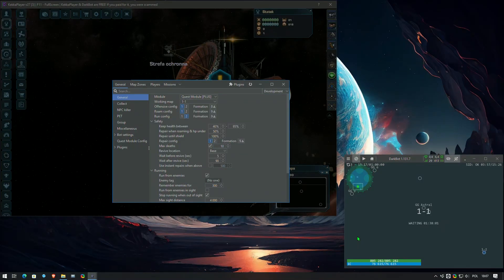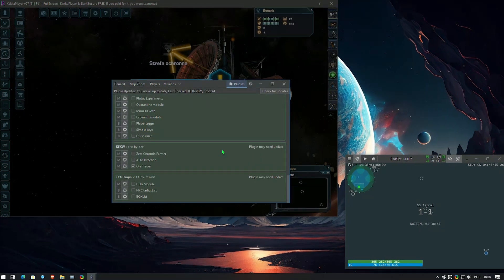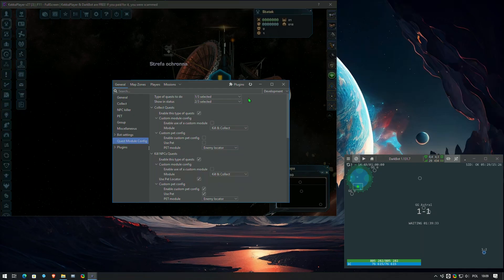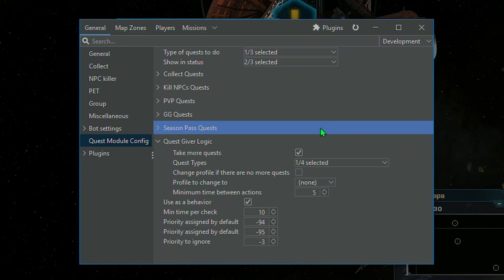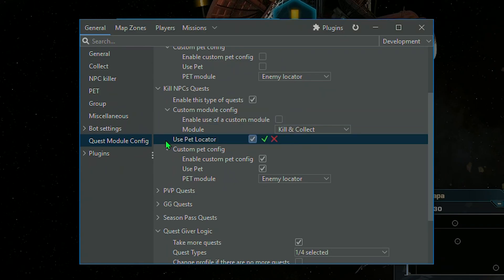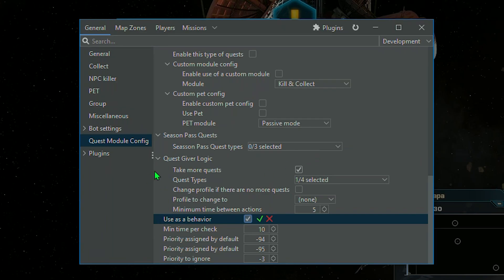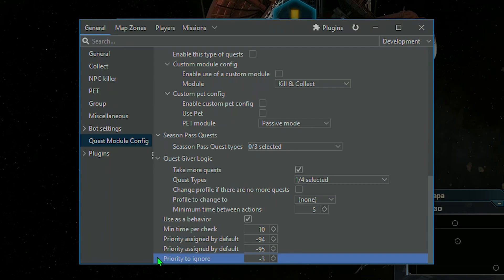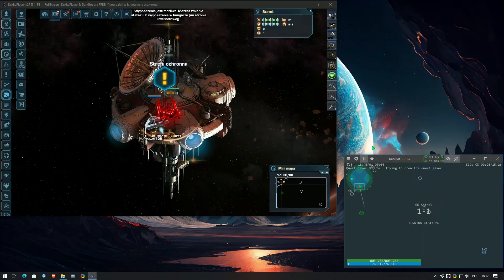DarkBot DM Plugin Quest Module Guide